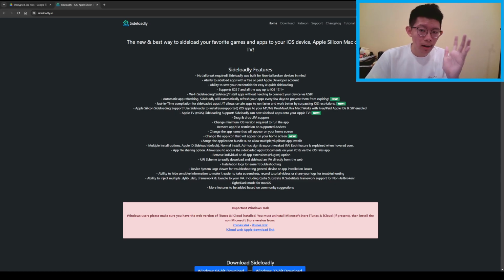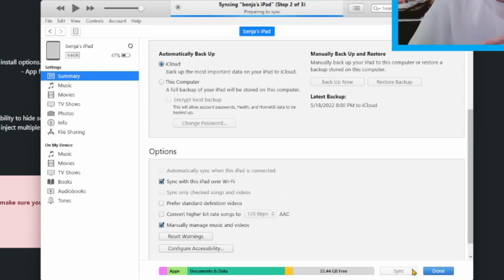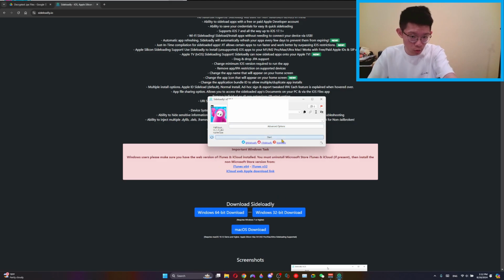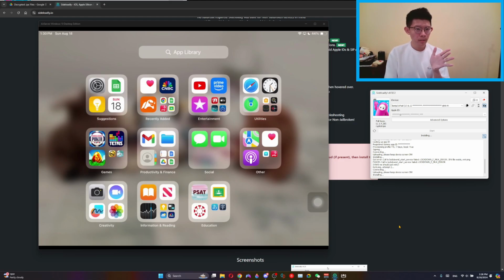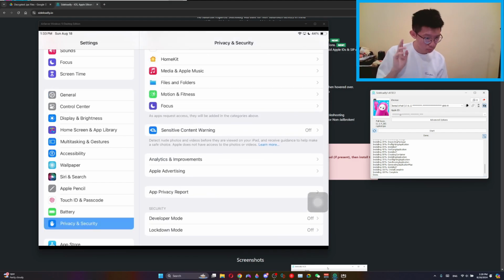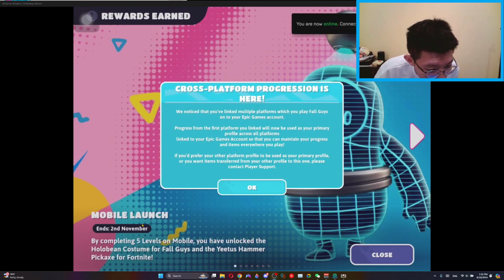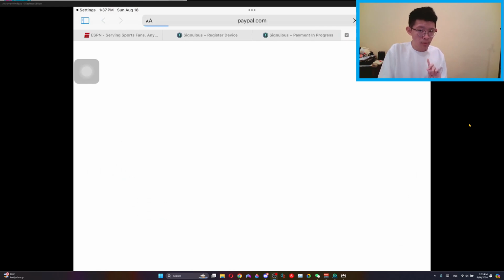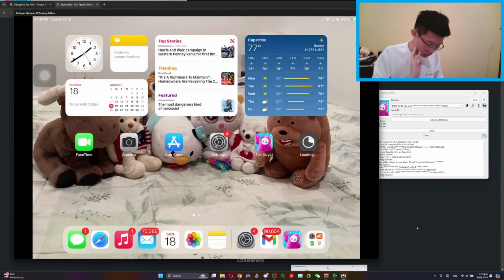How to get Fortnite/Fall Guys on iOS OUTSIDE OF THE EU!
Brushing the dust off this channel be like:
Idk why I haven't uploaded in so long, I do apologize to the people who have been looking forward to uploads on this channel T_T